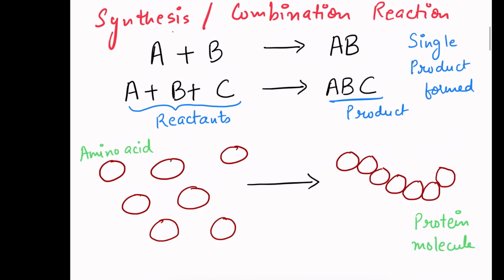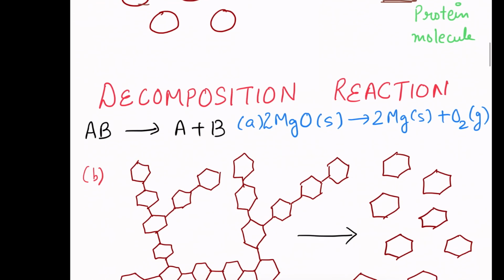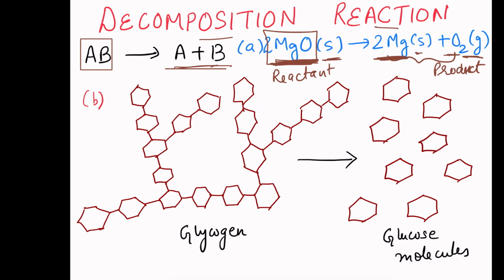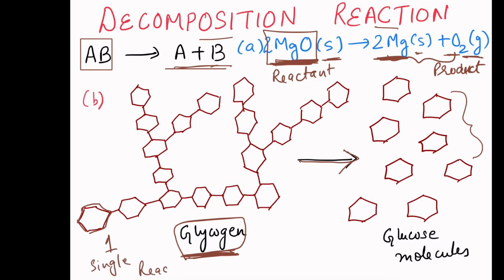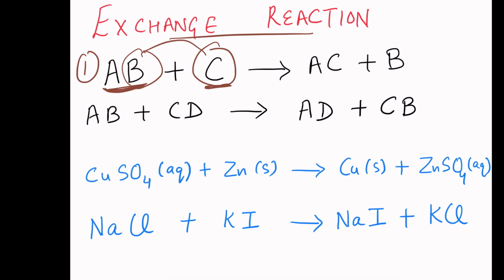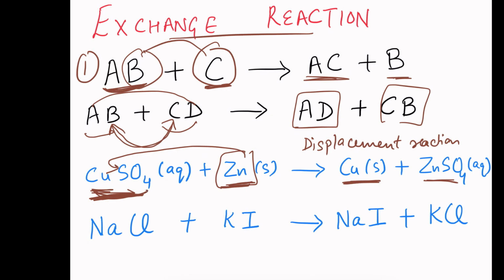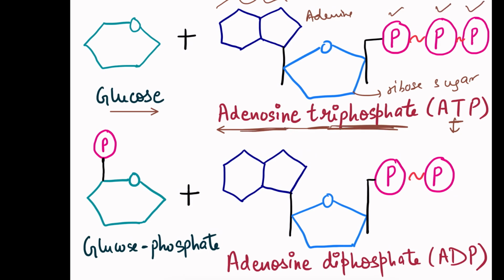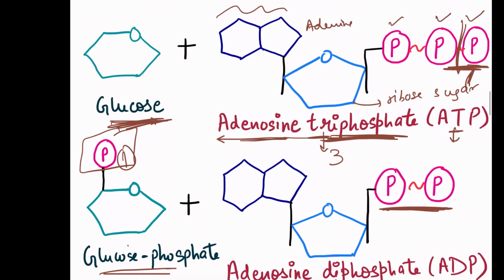Lesson 3: Chemical Reaction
Introductory Chemistry | Learn Chemistry for Beginners| Part of Nursing Programs Biol 1170